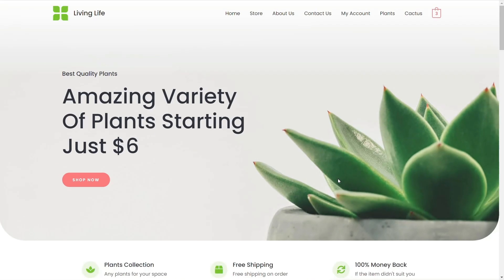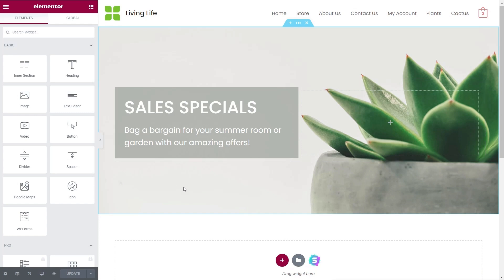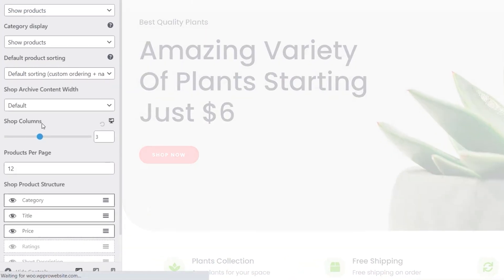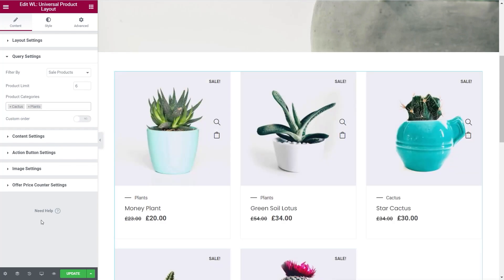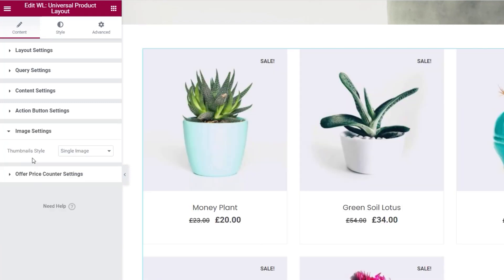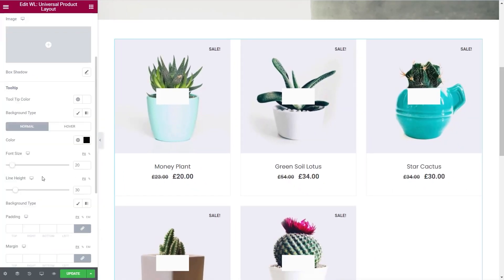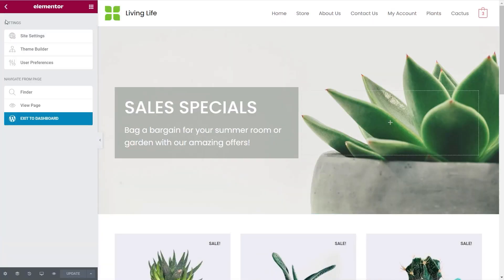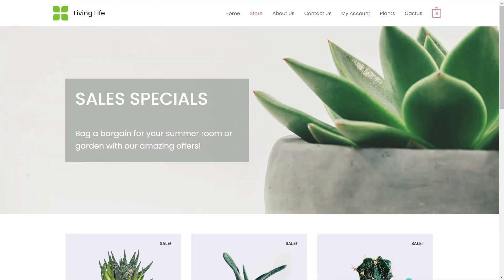How to Edit WooCommerce Shop Page with Elementor & Woolentor for Free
Learn How To Edit WooCommerce Shop Page With Elementor free and Woolentor free!

If you're building a WooCommerce website on a budget but still want to create something more unique then this tutorial will show you how to use Elementor Page Builder and Woolentor (both free) to do just that.

I'll show you how to customise and theme's WooCommerce Shop Page without touching a single line of code or editing your theme files!

► WORDPRESS PLUGINS ◄